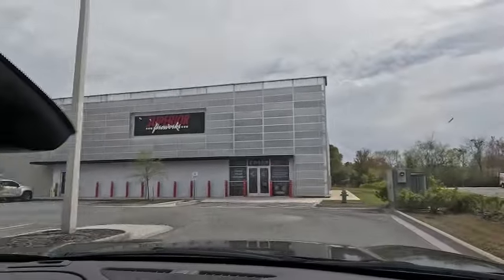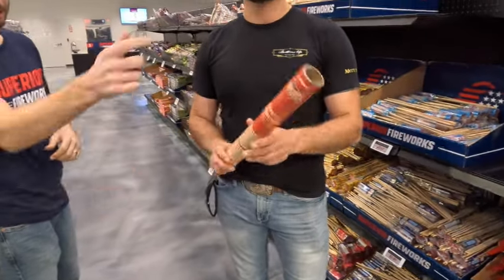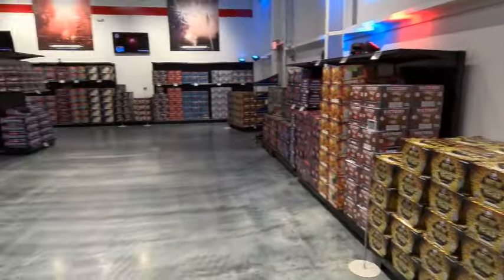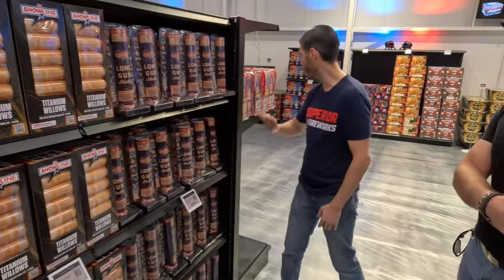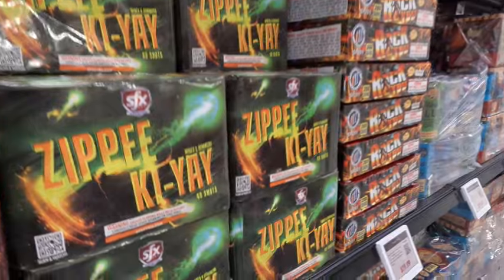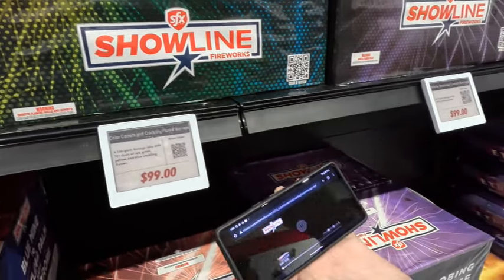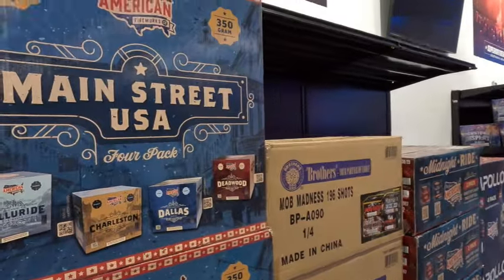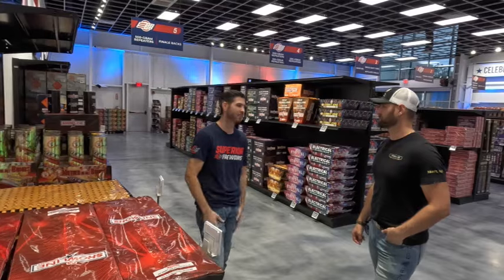Superior Firework Detailed Store Walk Through (GREAT PRICES)$$$!!!!!!!